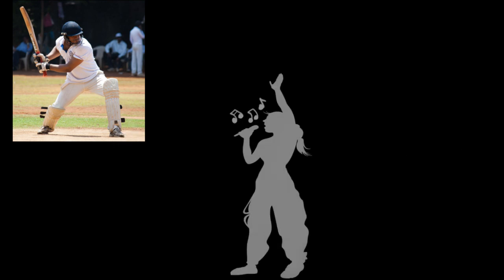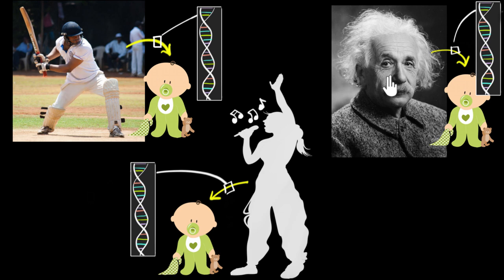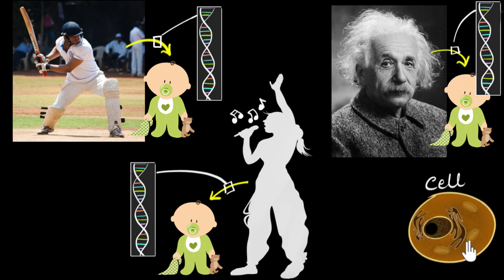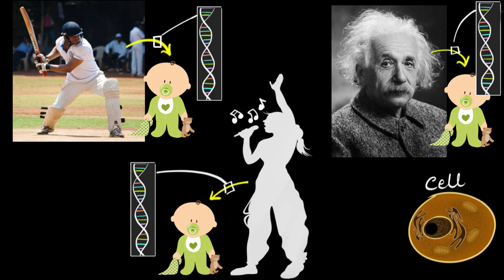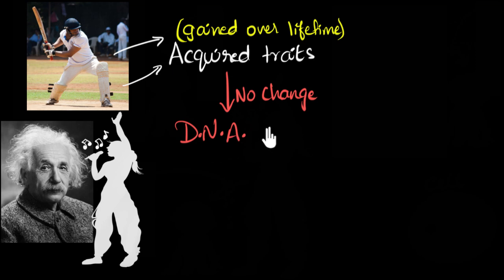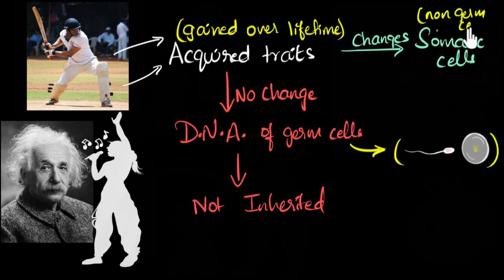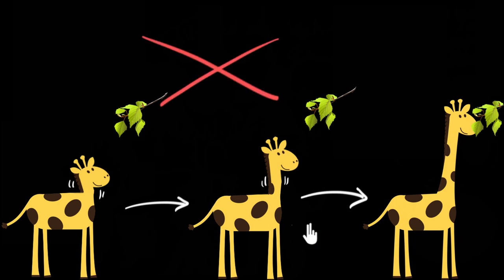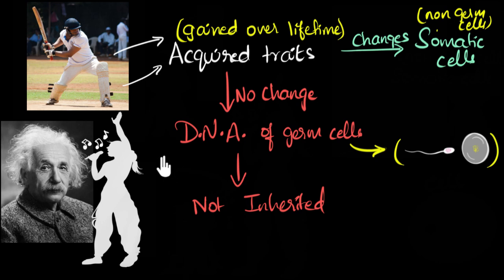Acquired vs inherited traits | Heredity & Evolution | Biology | Khan Academy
Let's see if acquired traits can be inherited.